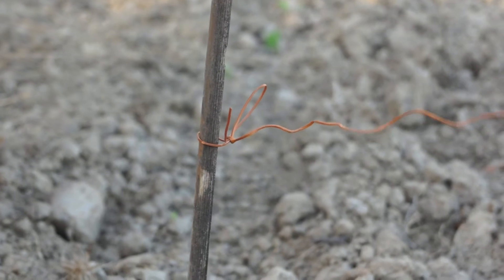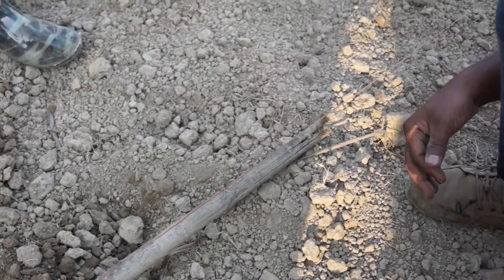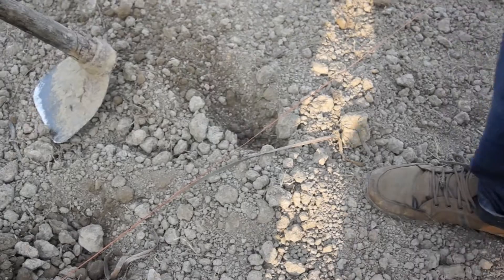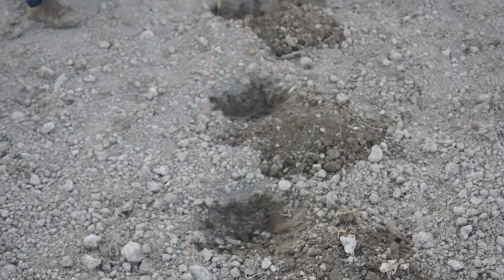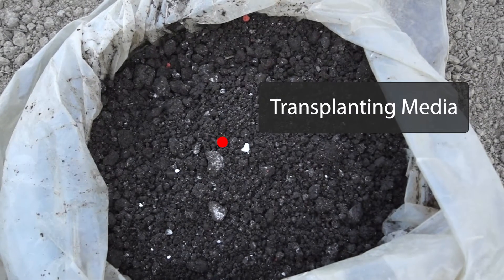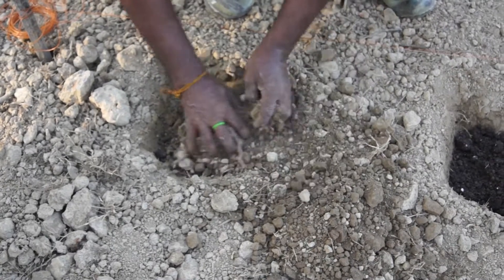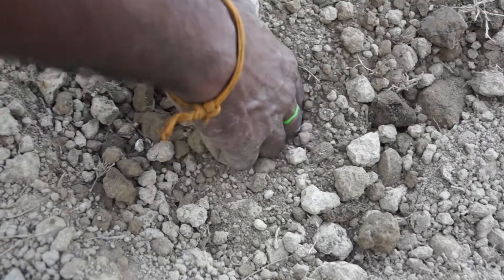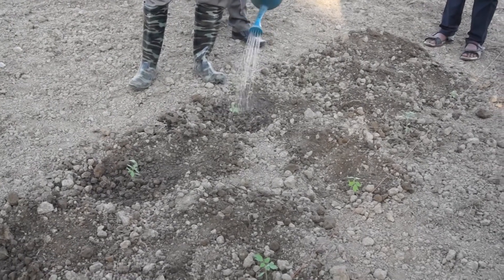How to prepare a field for planting seedlings (English)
The team from the APART project in Assam, India explains how to prepare a field for planting seedlings for successful vegetable production.

Assam Agribusiness & Rural Transformation Project (APART)